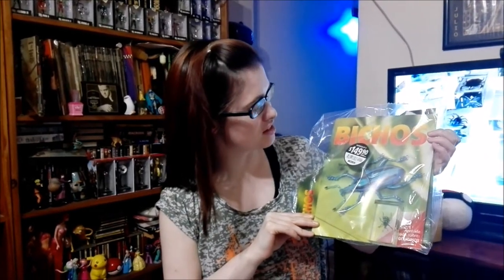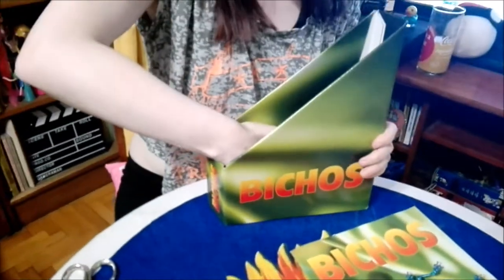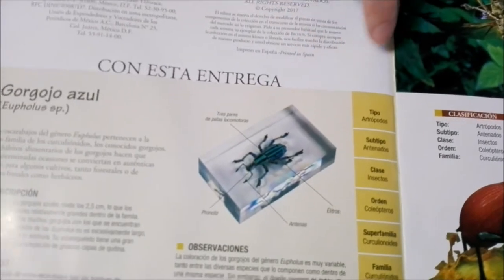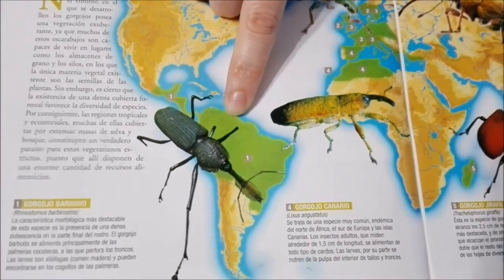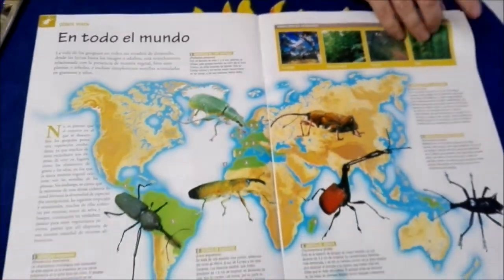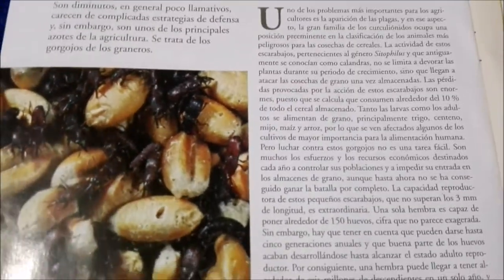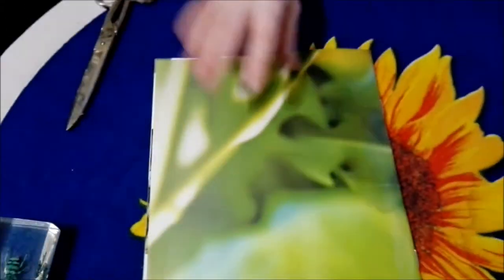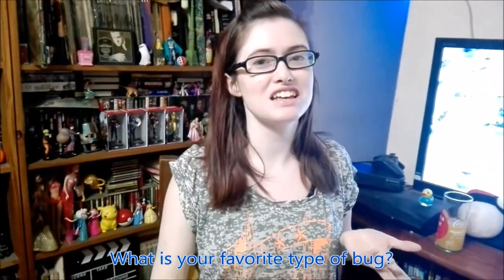Unboxing the Blue Weevil (Gorgojo azul) from La Nacion´s Bichos (Bugs) Collection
Unboxing Blue Weevil (Gorgojo azul) from Real-life Bugs & Insects (Bichos) Collection from National Geographic and La Nacion.